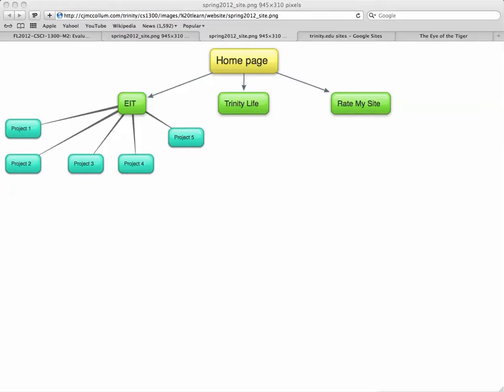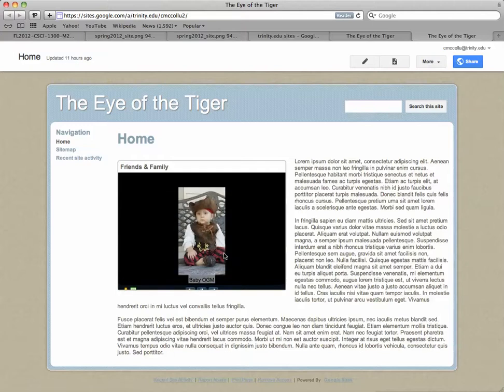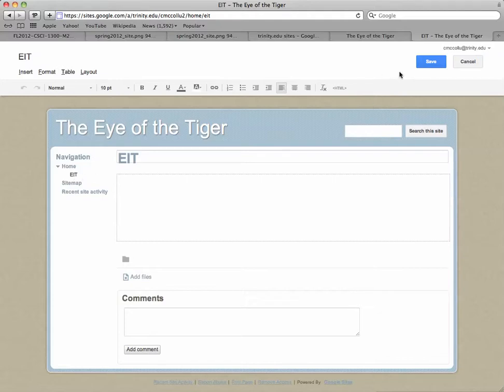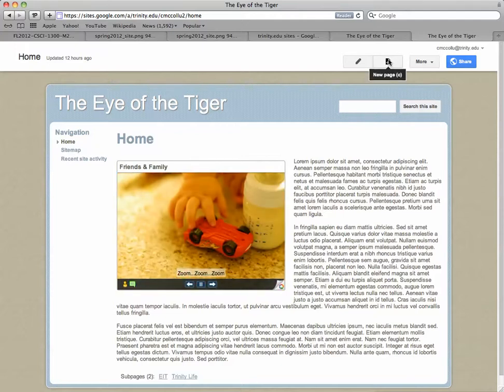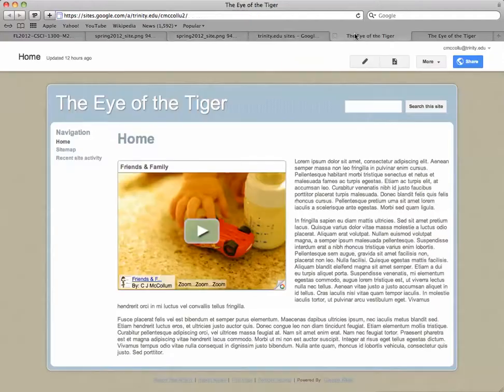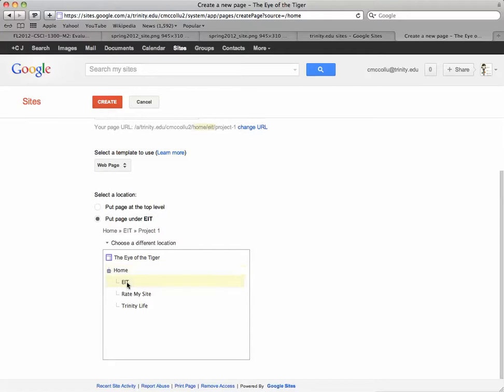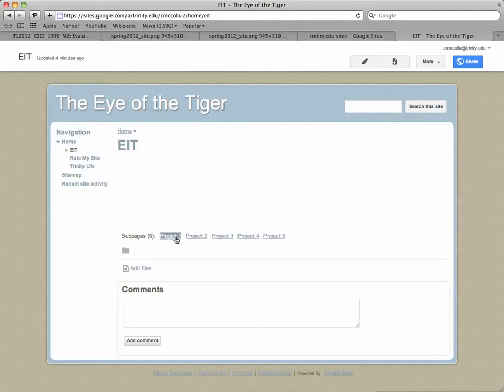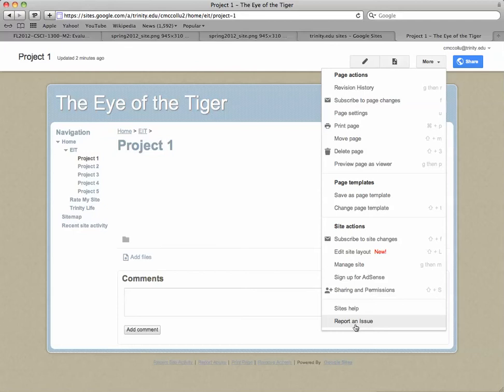Adding, Moving, Deleting Pages in Google Sites